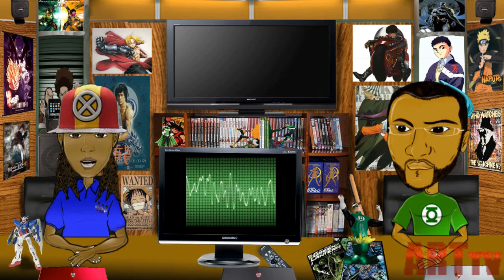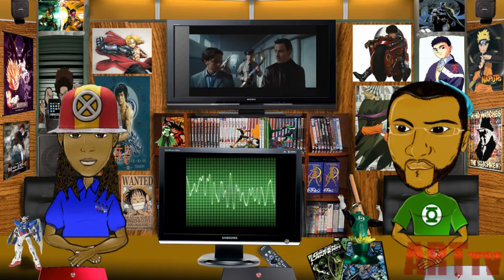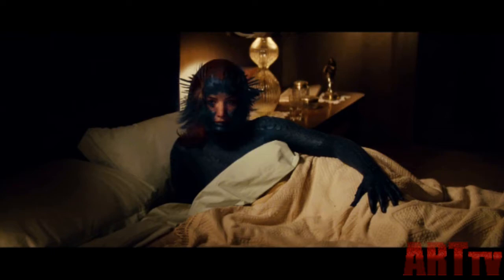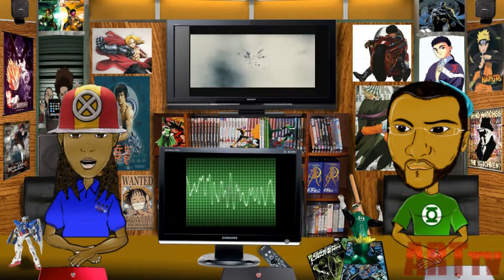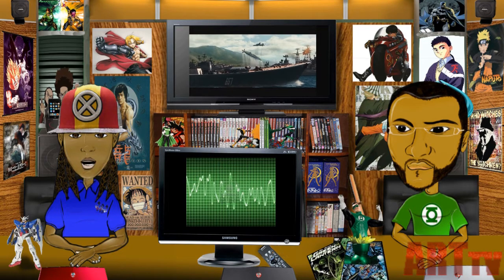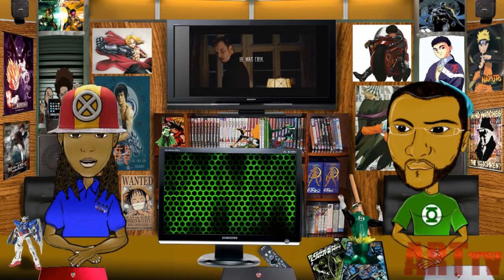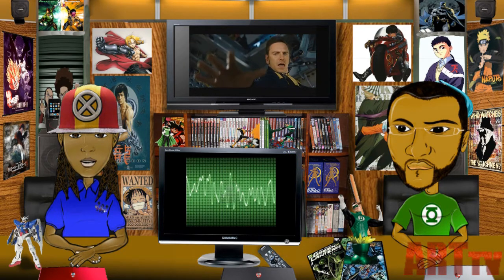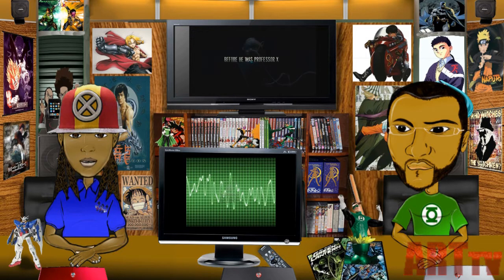X-MEN First Class 2011 Trailer Discussion